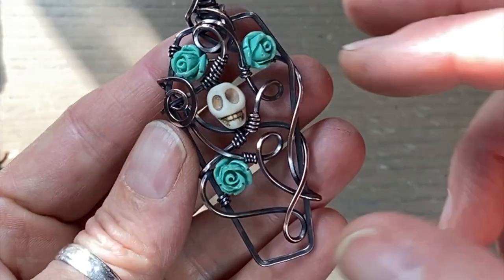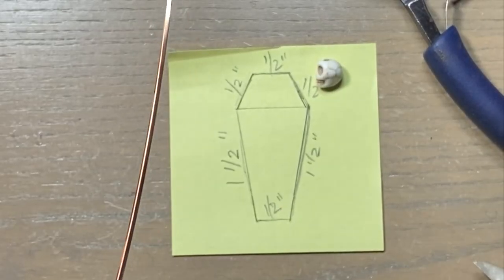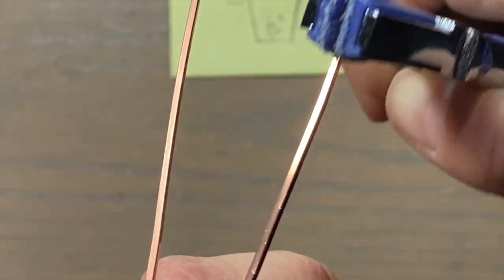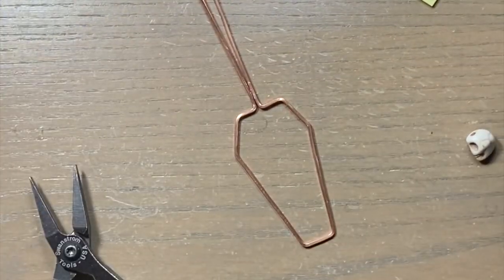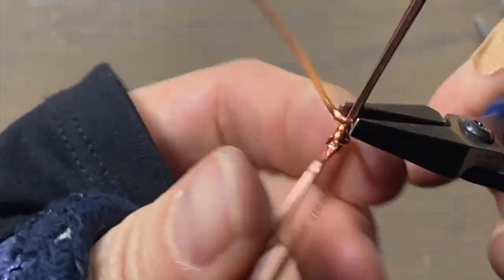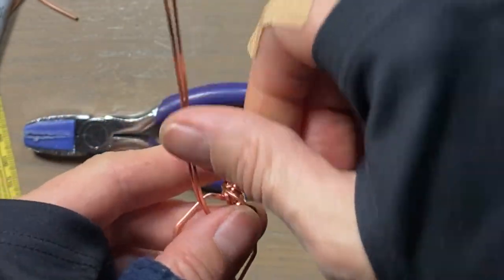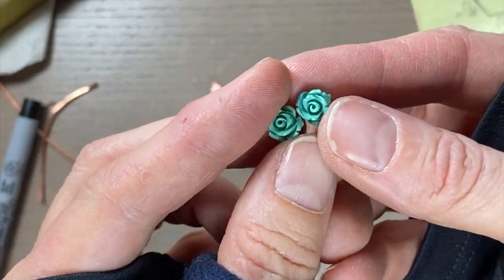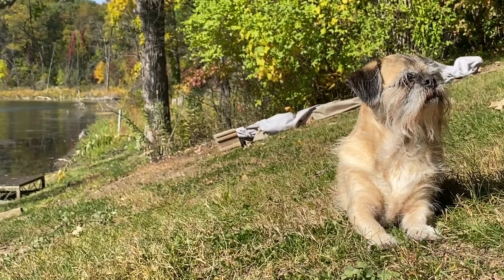Wire Wrapping Tutorial- Coffin Framed Swirly Skull Pendant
Happy Halloween!
In this video I'll show you how I came up with this coffin frame and added  wire curves, swirls and flower beads to soften it up.
There are so many possibilities you could come up with after making the coffin frame!
🛠    Tools Used:
Steel Block
Rawhide Mallet
Chasing Hammer
Flush Cutters- Swanstrom
Nylon Jaw Pliers
Bail Making Pliers
Metal Needle Files
Flex Shaft
Quick Release Hand Piece
👀   Materials Used:
12" 16 Gauge Square Dead Soft Copper Wire
8" 16 Gauge Half Round Dead Soft Copper Wire
20" 18 Gauge Square Dead Soft Copper Wire
Skull Bead
Flower Beads x3 (Hobby Lobby)
20 Gauge Round Dead Soft Copper Wire

☠️ Use Caution ☠️

(USA only)

This is my original design and you are free to recreate this piece of jewelry if you like and also to sell any pieces you make from this as long as it is not commercial or wholesale, but please refrain from reproducing a tutorial for this in any way.

📱  My Gear:
Suspension Scissor Tripod Clamp
Universal Phone Holder
iPhone 11